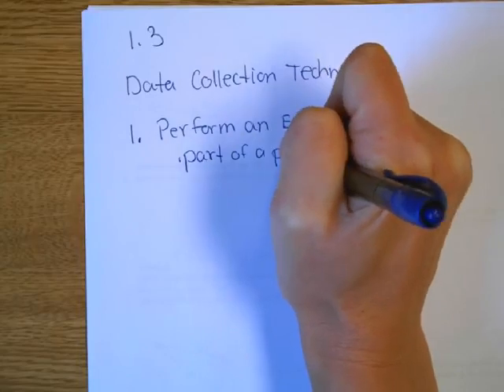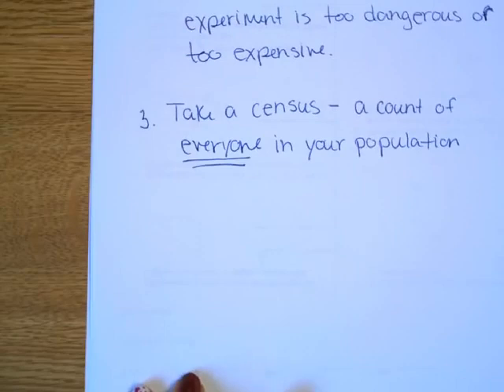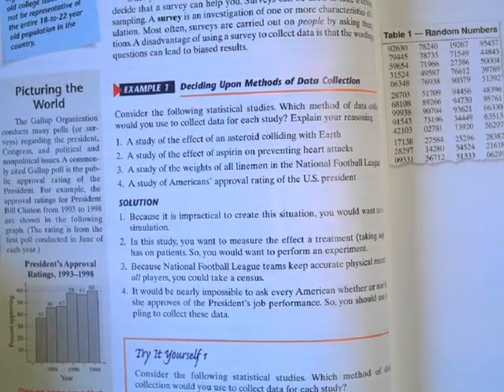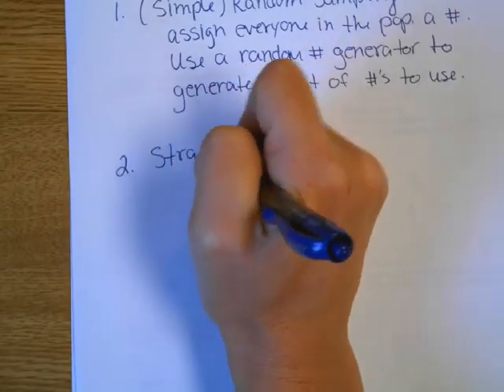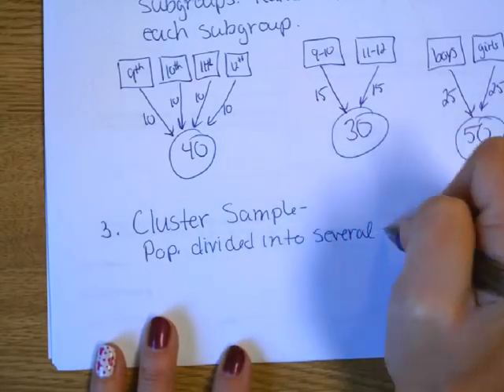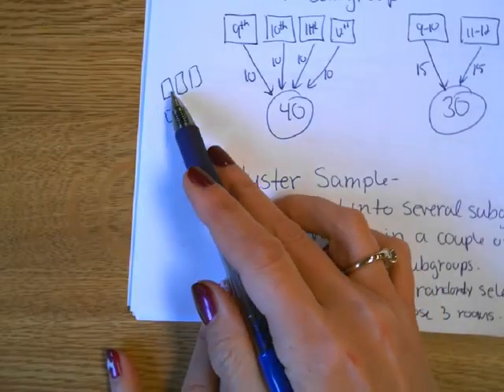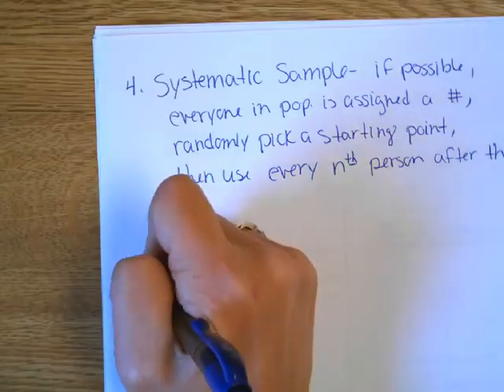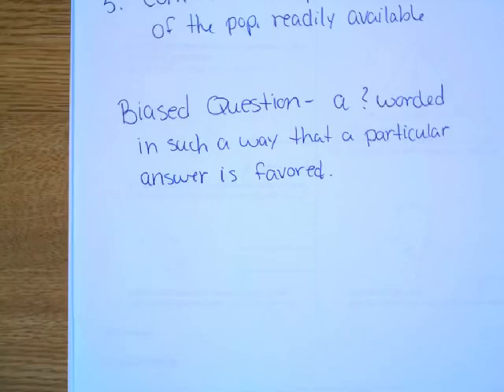S 1 3